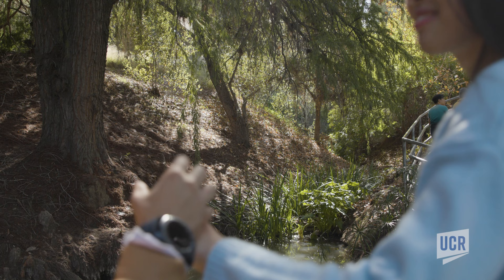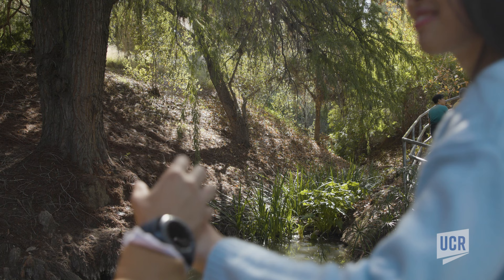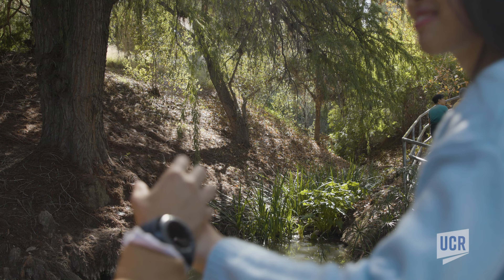Inside UC Riverside’s Botanic Gardens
Take a look inside UC Riverside’s beautiful Botanic Gardens. Learn about the “living museum” where UCR holds its Rose Garden, Turtle Pond, Butterfly Garden, scenic hiking trails, and more. Open to the public, the Botanic Gardens offers the opportunity to engage with nature while still on campus.